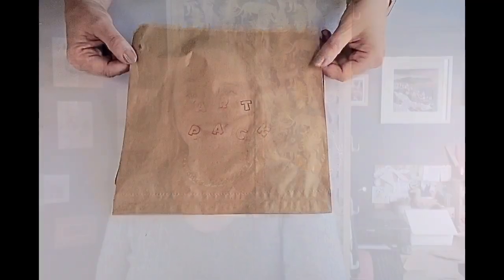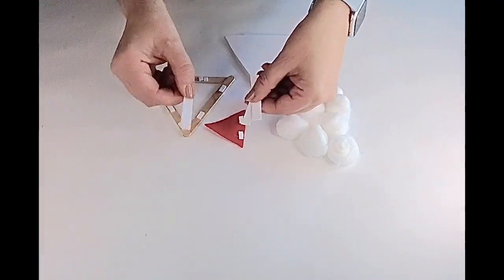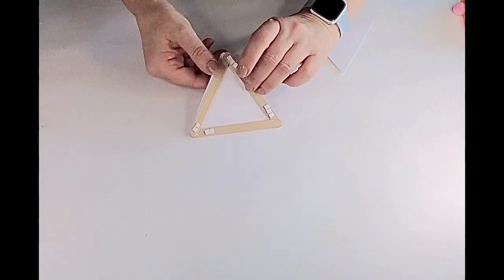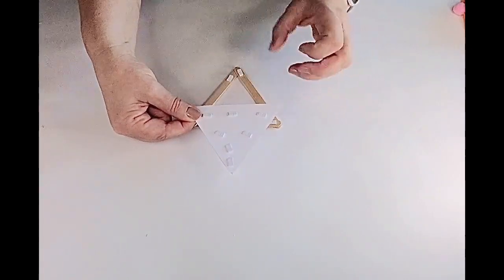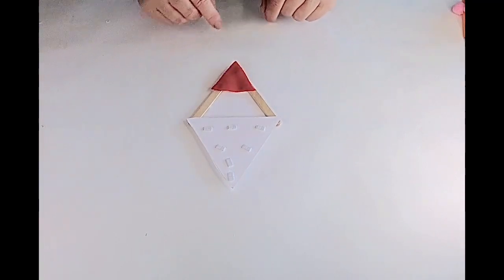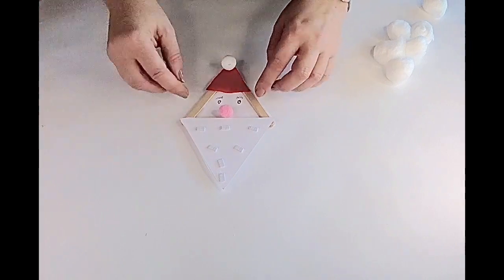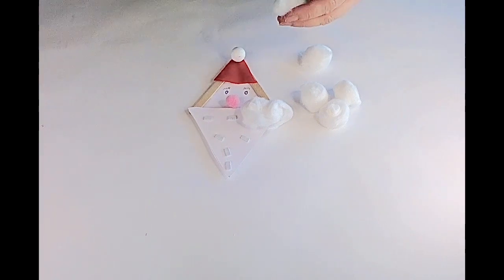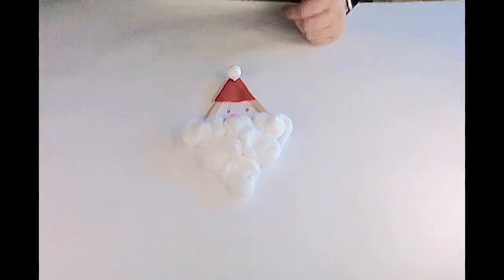Santa Decoration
Lets make a super Santa Decoration